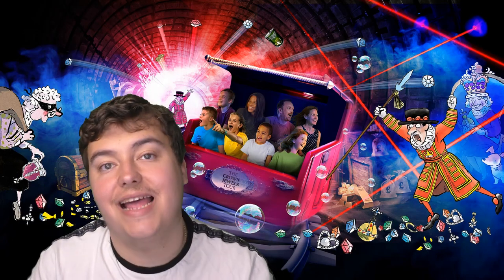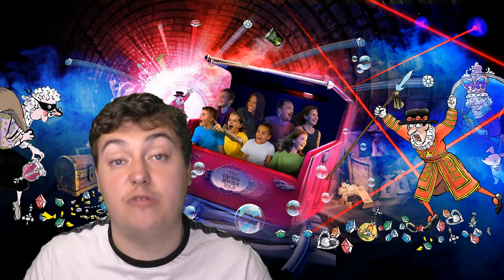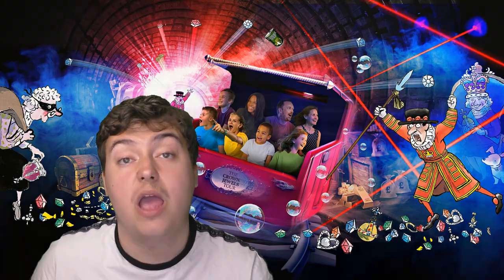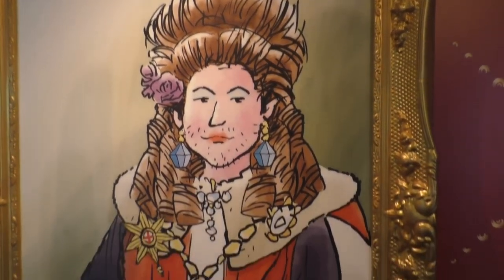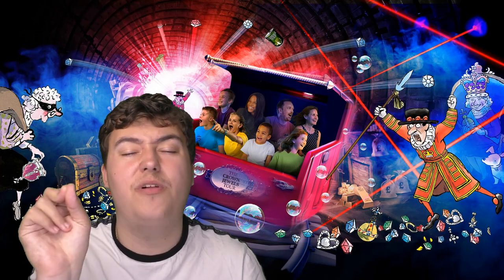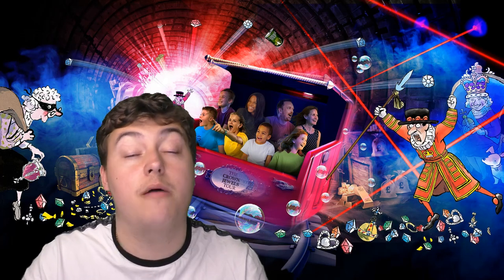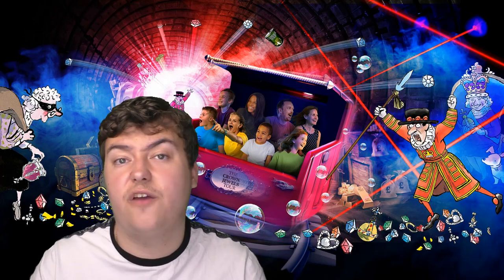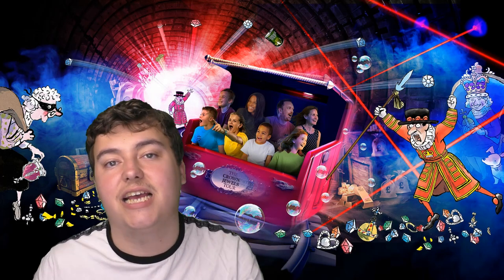Coaster Chall Review: Gangsta Granny The Ride At Alton Towers Resort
On this Coaster Chall Review, I'll be sharing the statistics, history and more importantly, my thoughts, on Alton Towers Resort's new attraction for 2021, as part of The World Of David Walliams - Gangsta Granny The Ride!